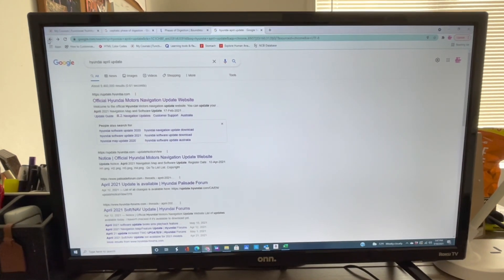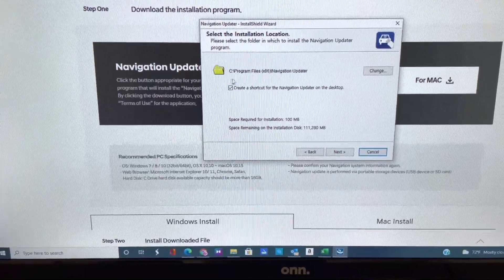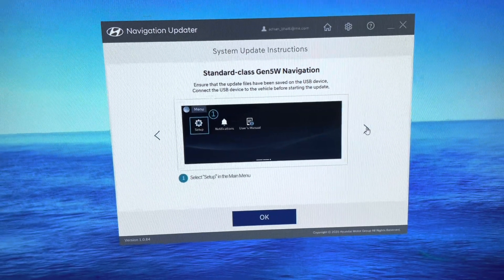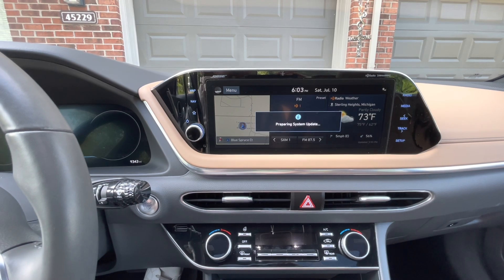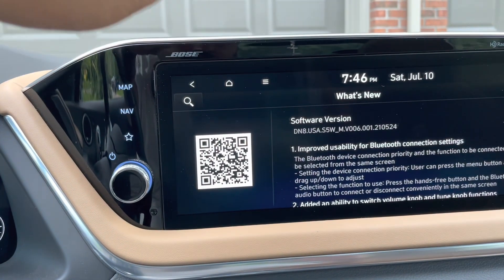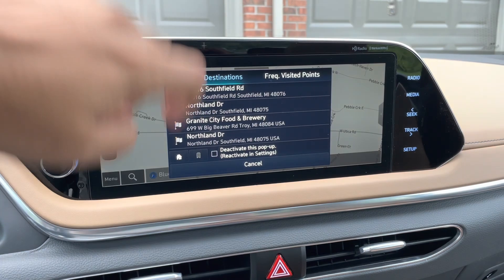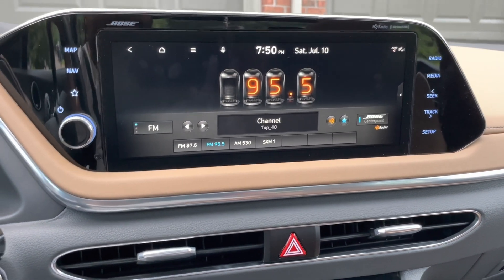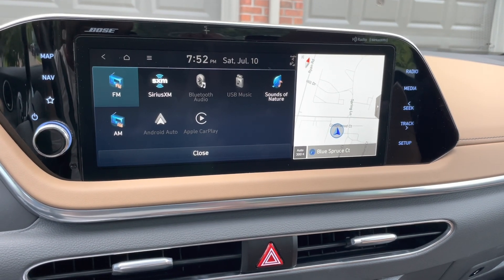Hyundai Sonata 2021 Limited infotainment System Update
A simple tutorial (step by step) from the download to install of the April 2021 update on the Hyundai/Kia/Genesis vehicles.